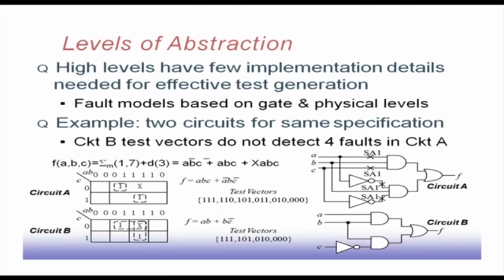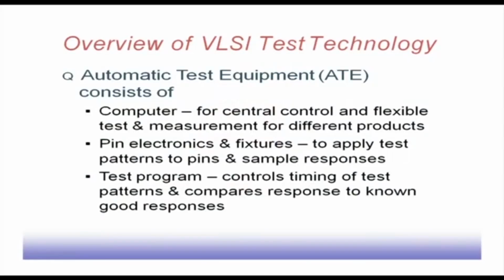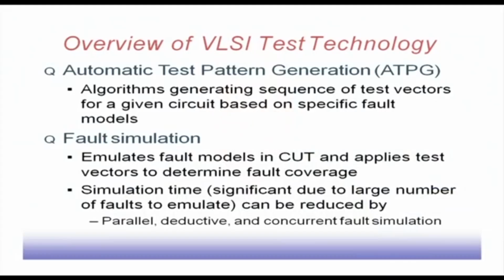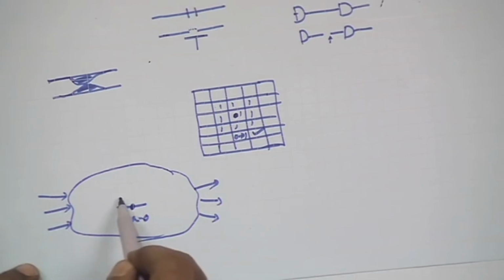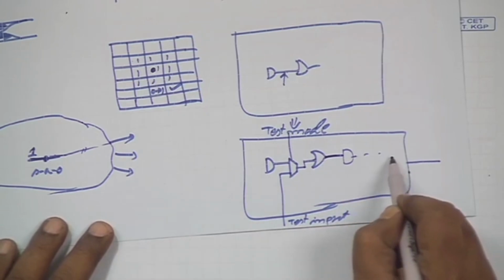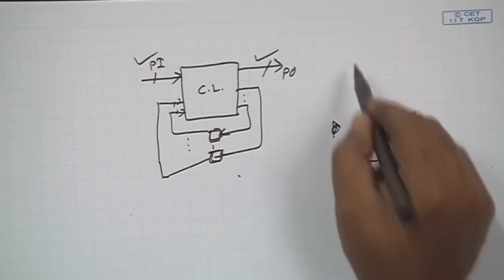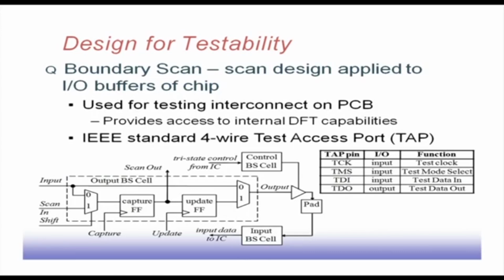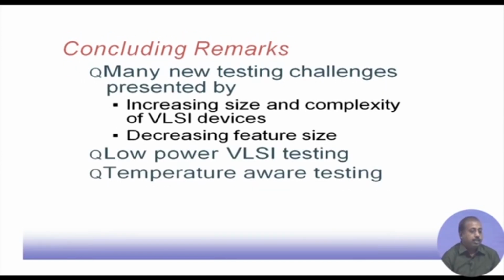Introduction 4 (Contd.)